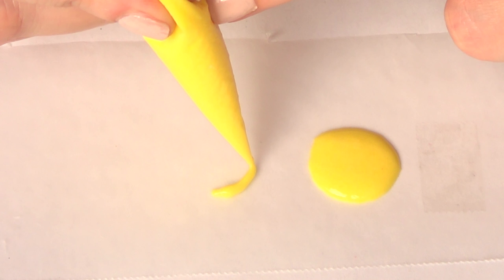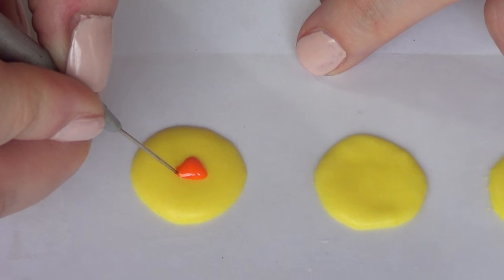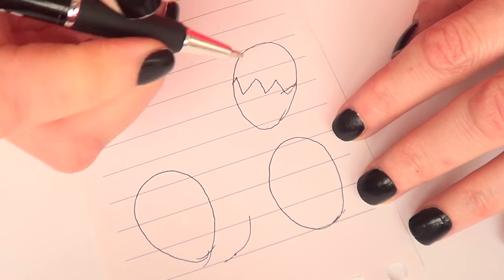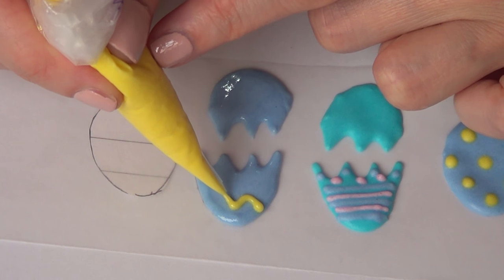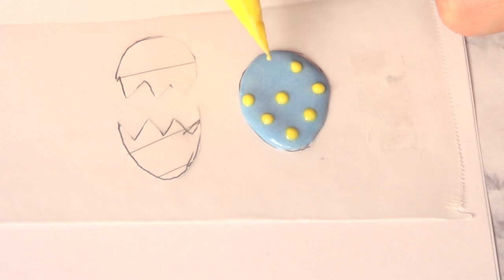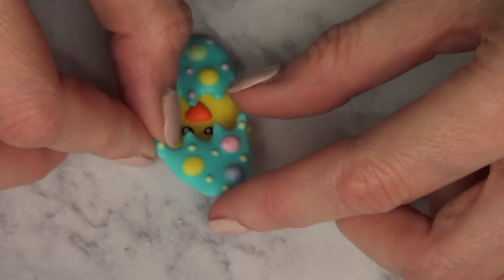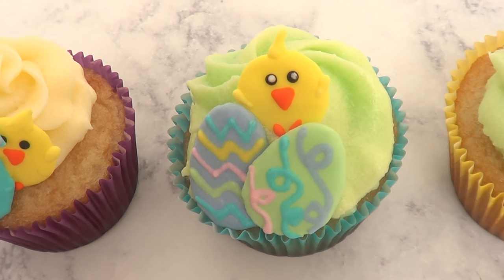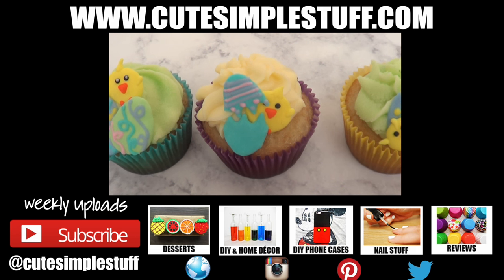Easter Eggs and Chickens Cupcakes